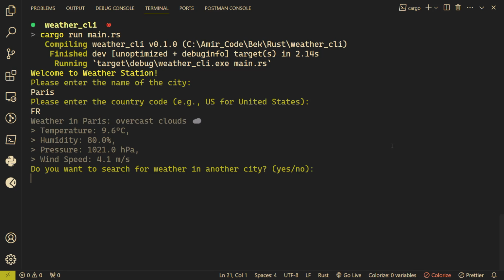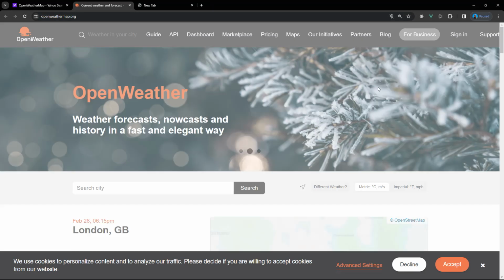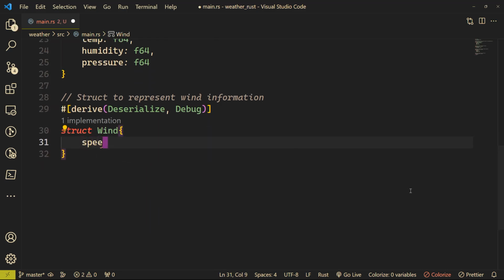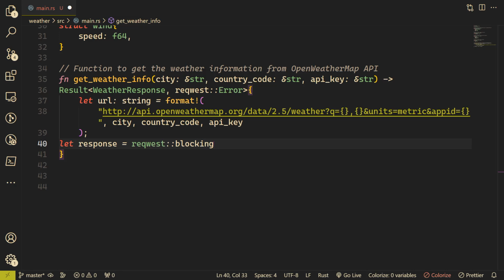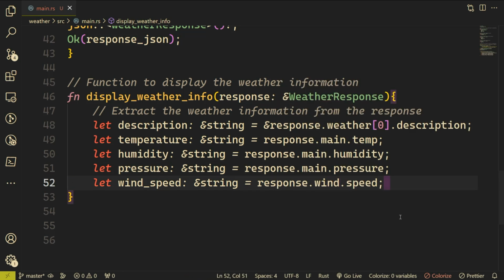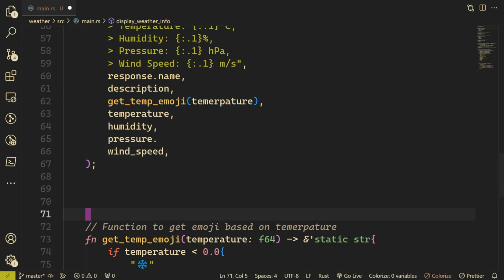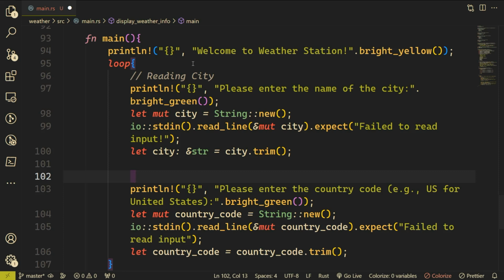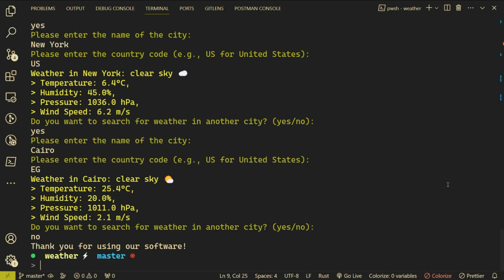Intermediate Rust Programming: Weather CLI Application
Hey guys, thanks a lot for the support, for playing this tutorial and for being loyal to the channel.
I hope by the end of this tutorial, you will learn how to create a CLI application in Rust, my favorite programming language along with C and Python.
I have used OpenWeatherMap API to fetch weather data and display them in the console.
Rust is a systems programming language, it has much more to offer, complicated problems to solve, but creating CLI apps with Rust is an absolute delight.

⚠️ It’s very easy to help the channel ⚠️
➊ Like 👍 or 👎 the video
➋ Write a comment 💬 under the video (I answer almost everyone)
➍ Watch the rest of the videos 🎥 on the channel.
✔️Every completed item makes the channel better!

Thanks friends! 🤝 🤗 👐
🔔 Don't forget to:
🔔 H I T   T H E   B E L L
👍 L I K E, S H A R E, A N D   C O M M E N T

Credits for Music:
🔎 WORDS THAT DESCRIBE THE MUSIC 🔎
The Best Copyright Free Music for Your Podcast, where to get free no copyright podcast music, background music no copyright, royalty free music for video - curated library for creators, Podcast Background Music While Talking Interviews, vlog background music while talking upbeat, background music for podcast serious, musica para podcast, Copyright free music, new trending tiktok viral songs 2024, capcut background music | no copyright, interview background music for videos no copyright, no copyright music